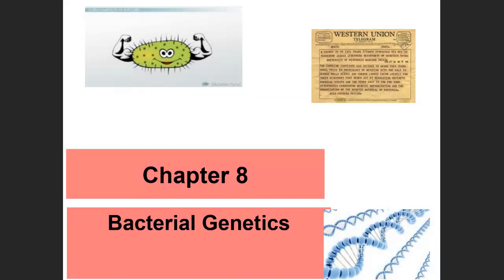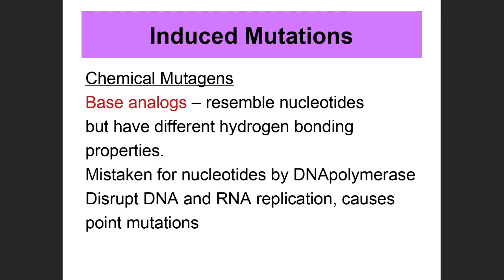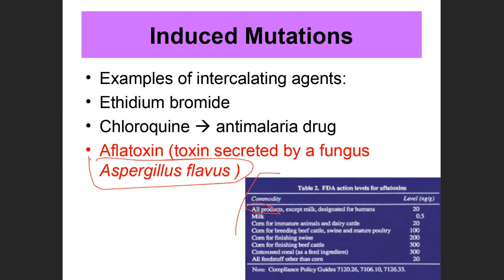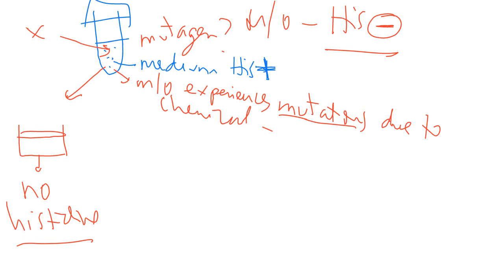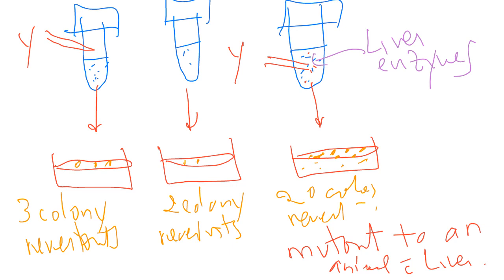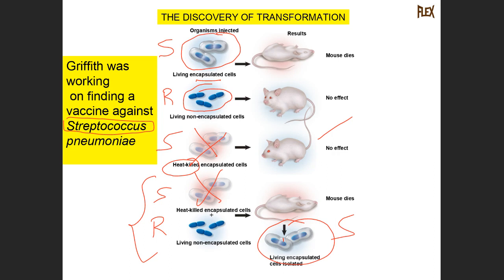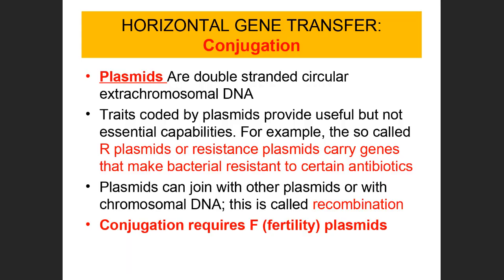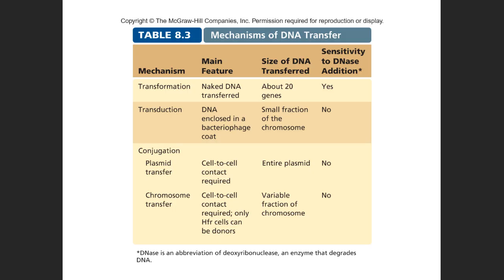BIOL 2420_Chapter 8